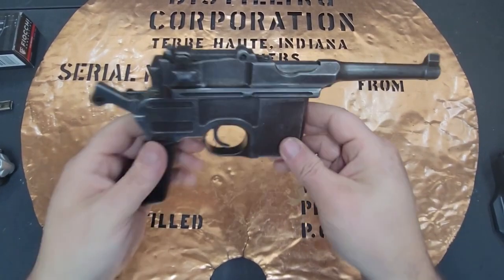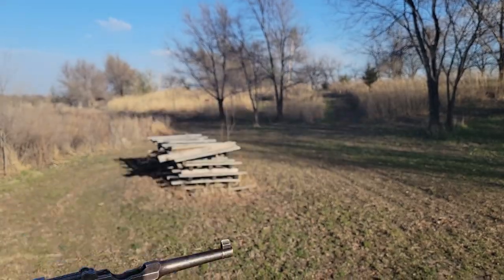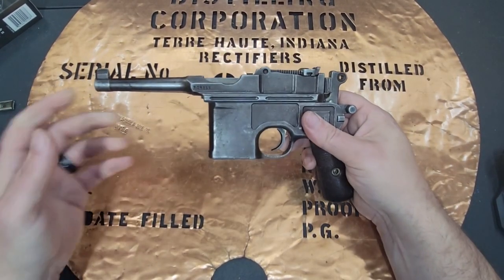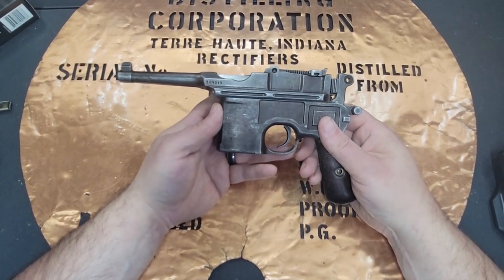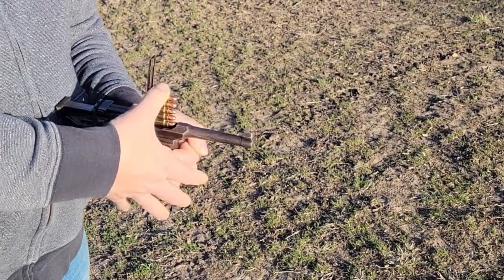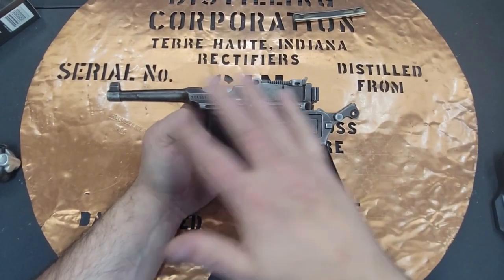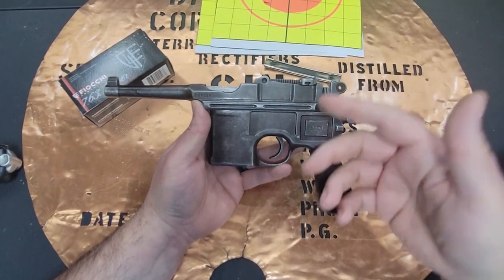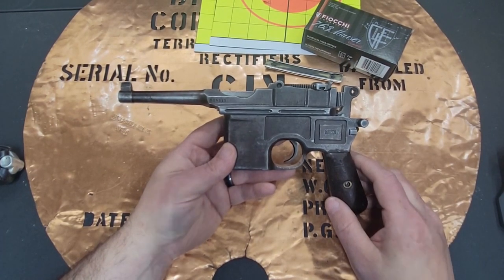C96 "Bolo" Broomhandle Mauser History and Range Review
the Bucket talks about the history of the C96 Broomhandle Mauser.  What makes a Bolo.  Why he bought his from Legacy Collectibles.  And shows how it ran and shows some range video and gives his Range Review